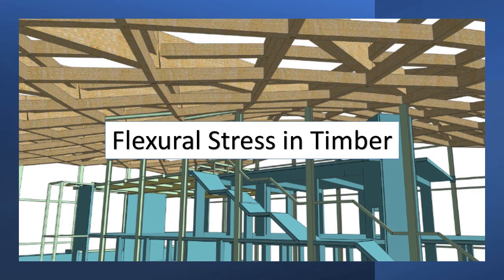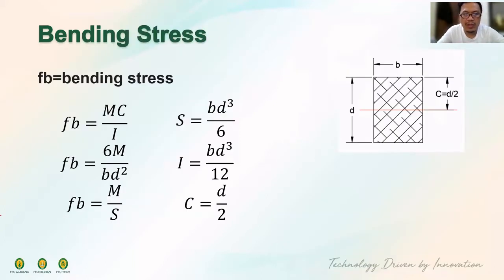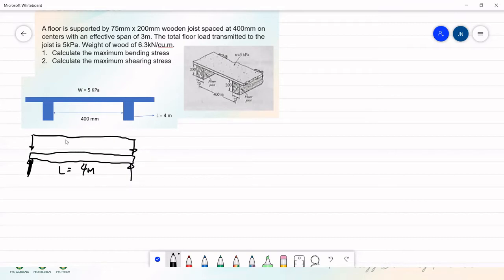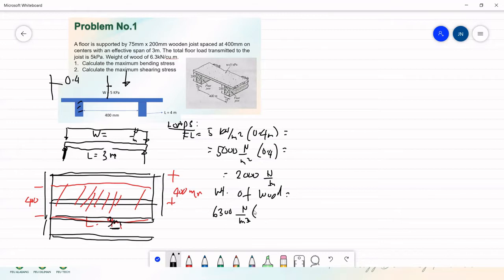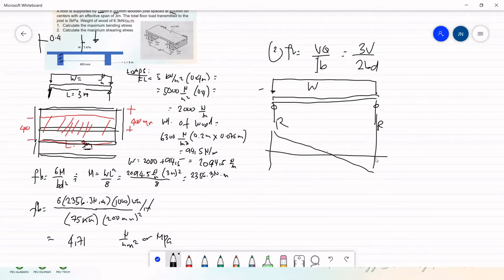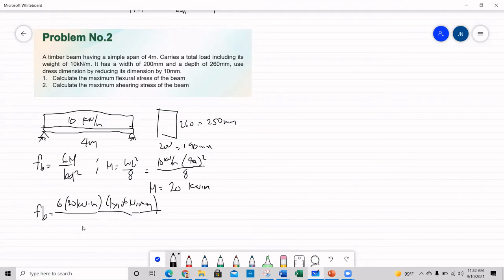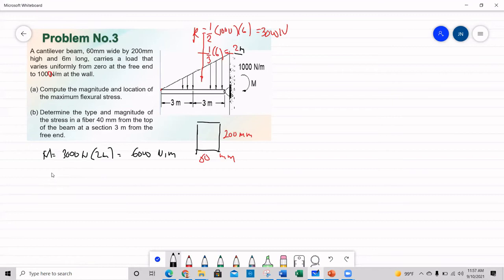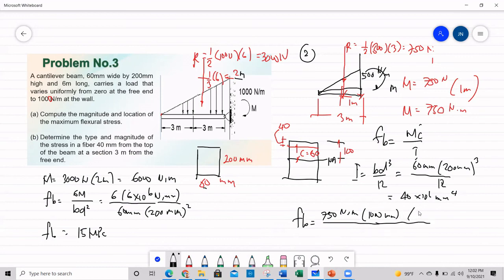Flexure in Timber